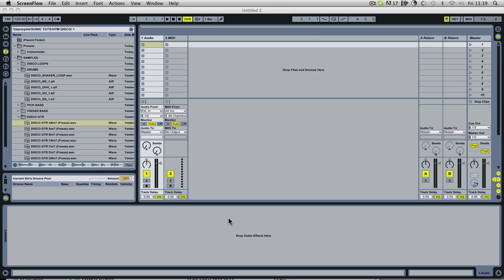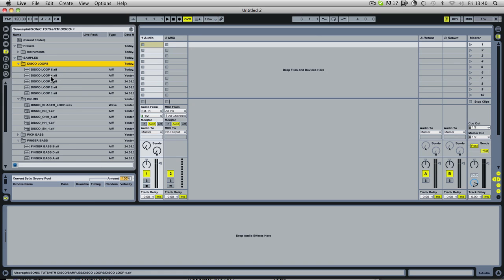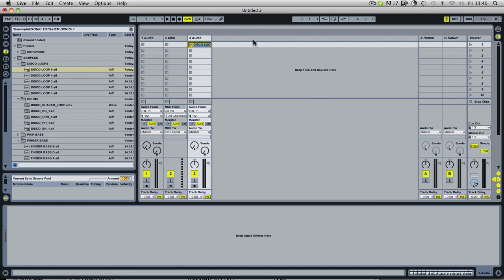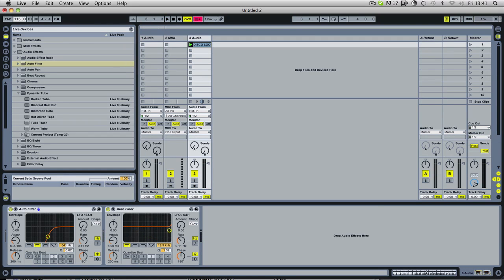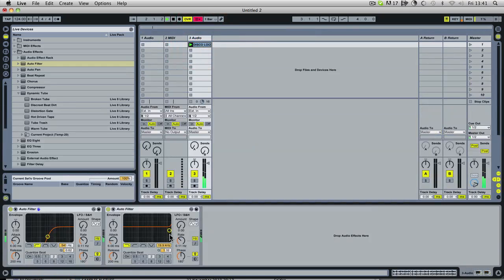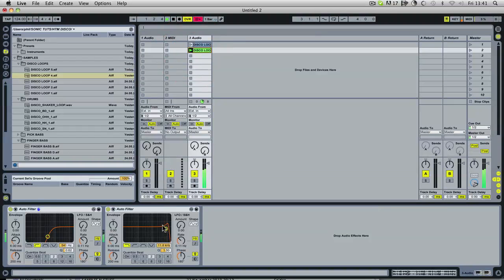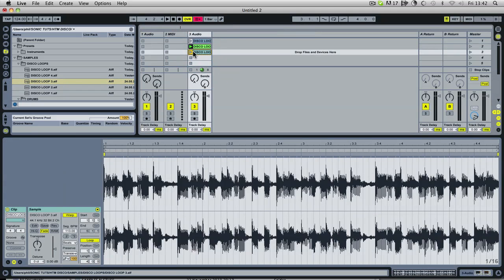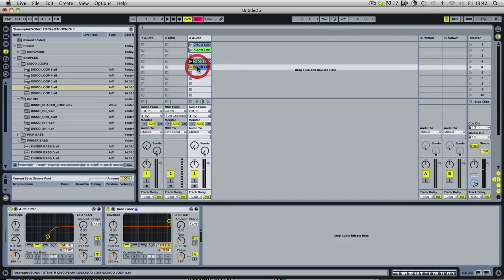Sound Like Daft Punk Get Lucky - 1 - How To Make Disco Loops - Intro - Ableton Live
If you ever wanted to make a techy disco or funky house track but wernt sure about using old copyrighted disco loops Sonic Academy provides the perfect solution. Make your own!!

In this course we give you 50mb of samples and some lessons on how to put together an authentic disco loop that you can sample the life out of for tons of different styles. I know. Im Awesome!! self 5!! :D

Videos Overview

Tutorial 1 - Intro
Tutorial 2 - Drums
Tutorial 3 - Guitars
Tutorial 4 - Bass
Tutorial 5 - Piano
Tutorial 6 - Strings

This is just the Introduction video, to view more videos from this course for FREE, register on the Sonic Academy